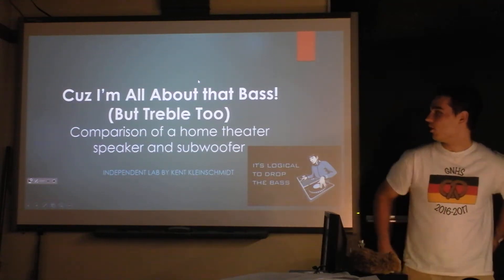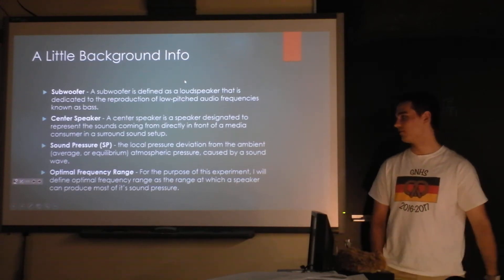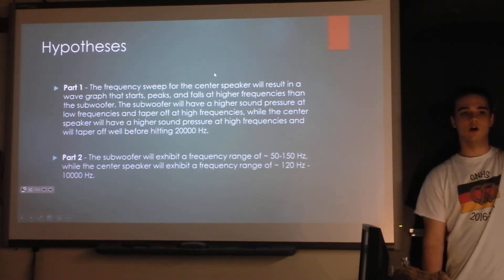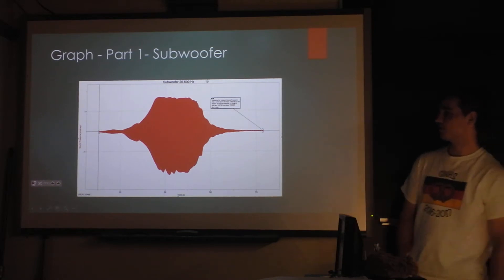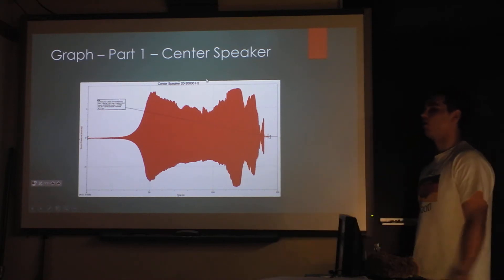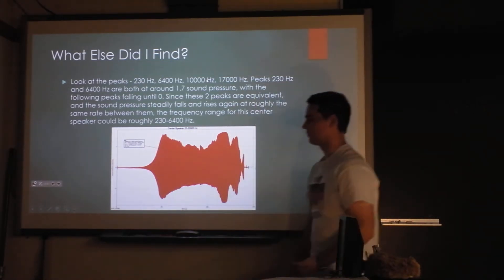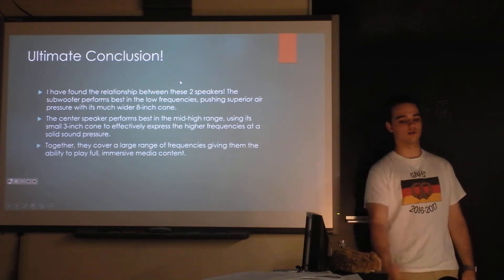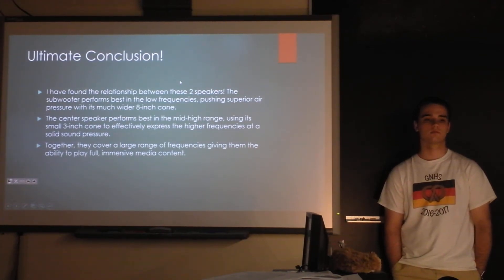Indie Lab - Speaker Frequency Response Analyzed: Subwoofer and Center Speaker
This guy is in his first year of physics!  Get excited!